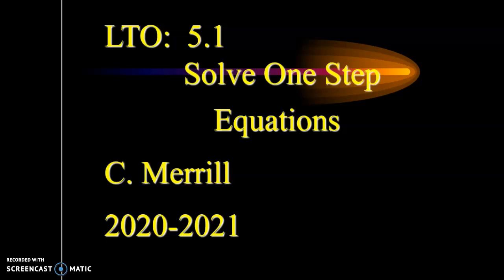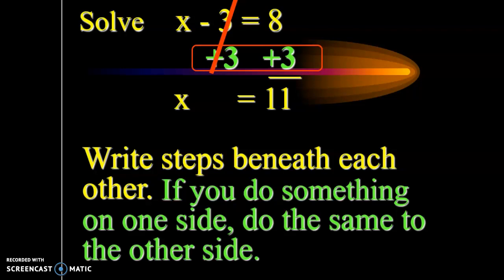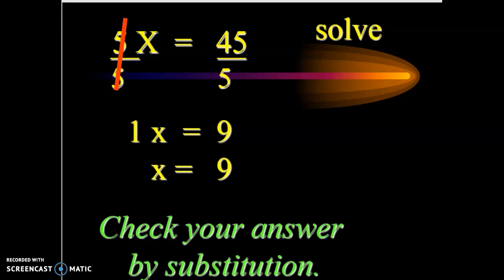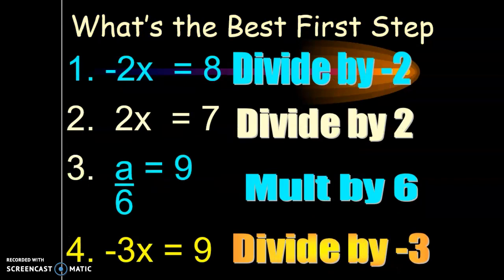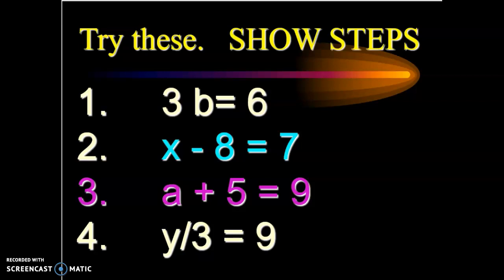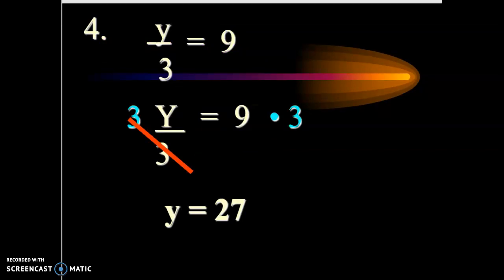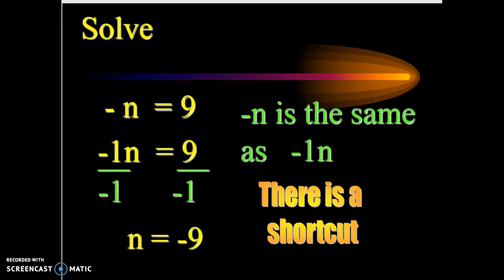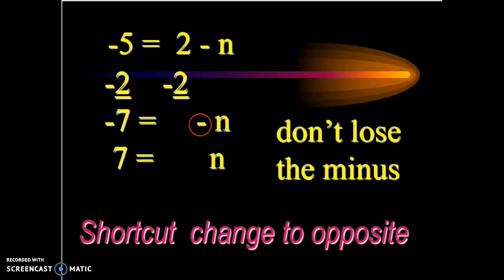LTO 5.1 Solve 1 Step Equations by applying properties of equality PART 1